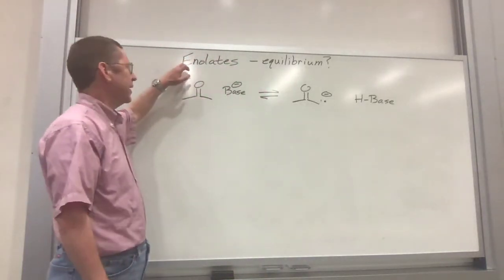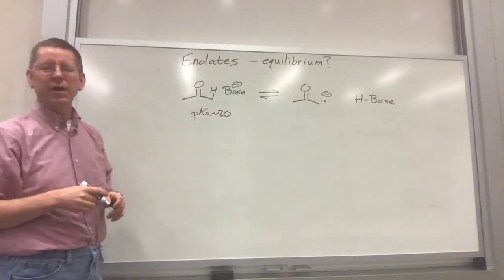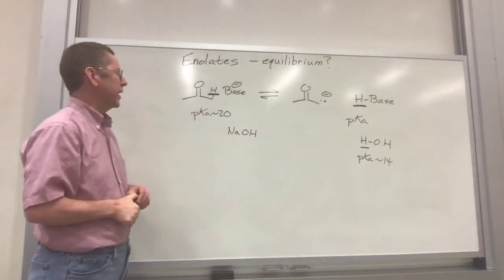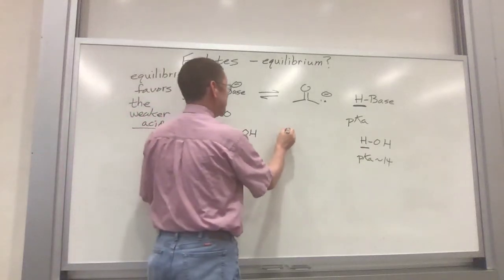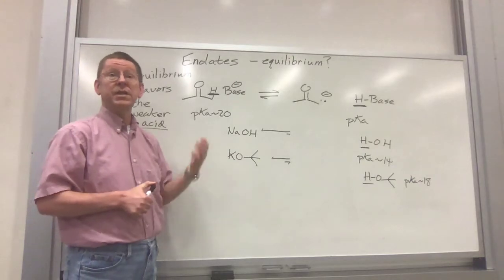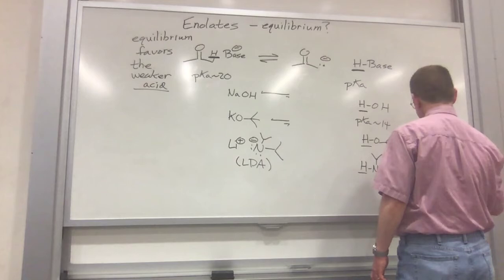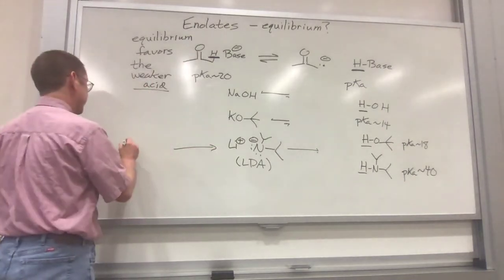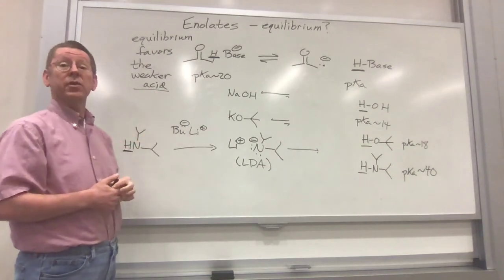enolates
making enolates and acid/base equilibrium